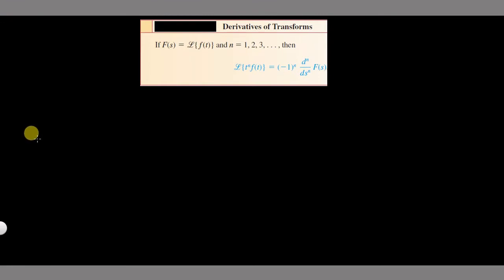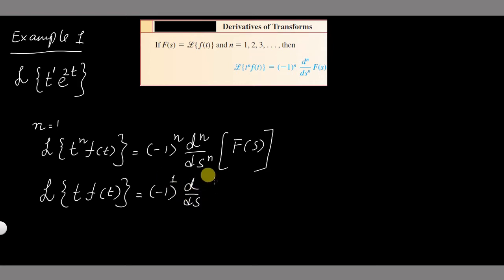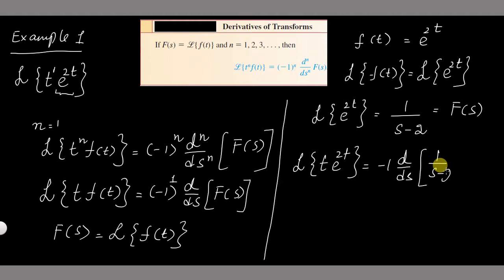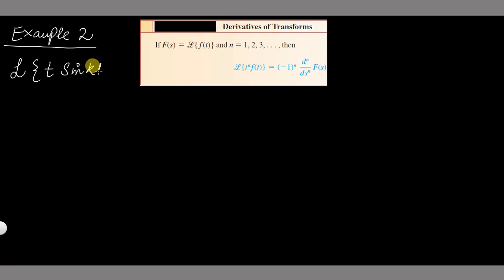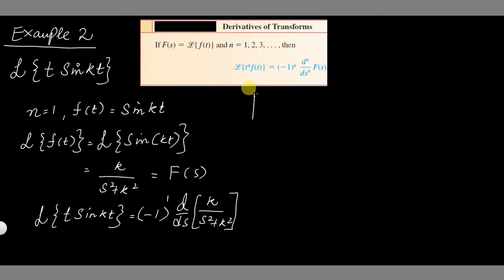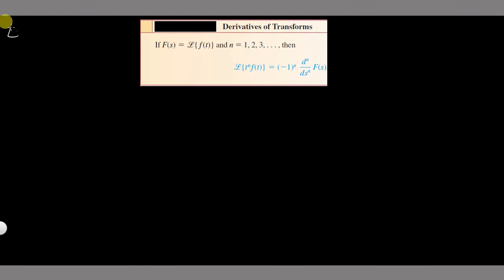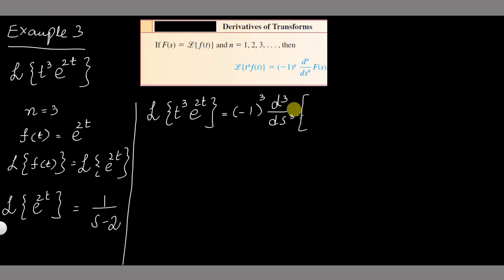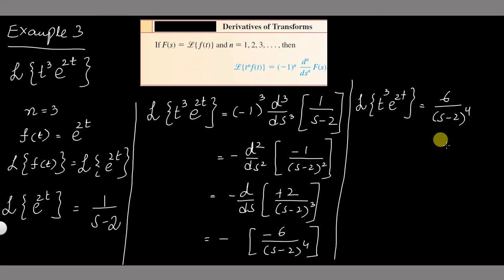Examples of Derivatives of Transform (Laplace Transform)